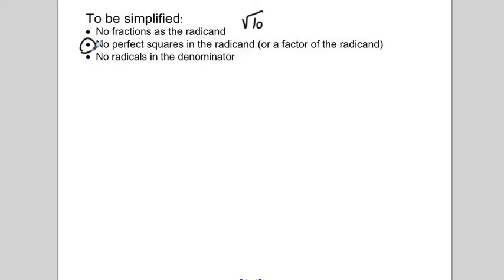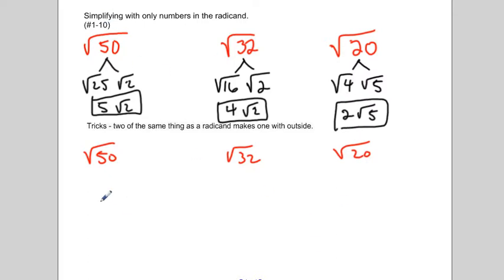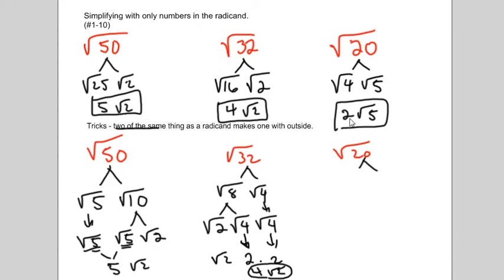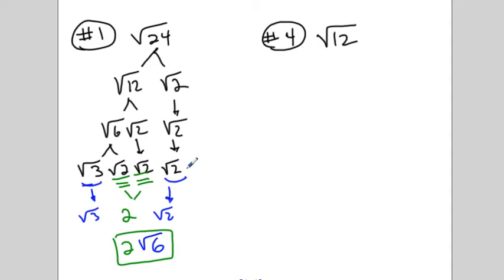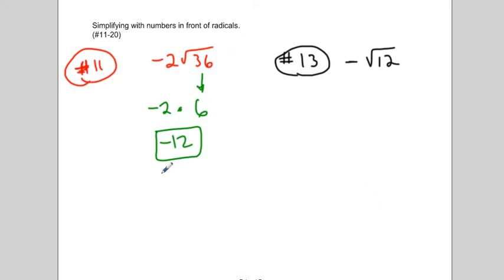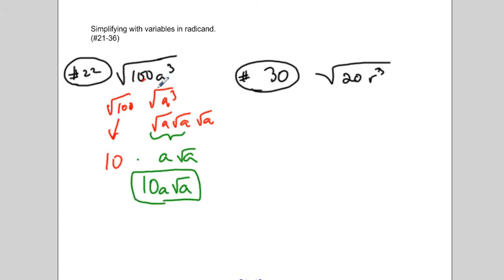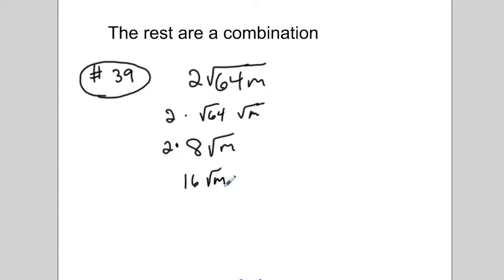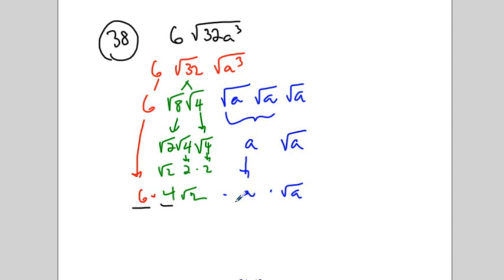April 30 Simplifying Radicals